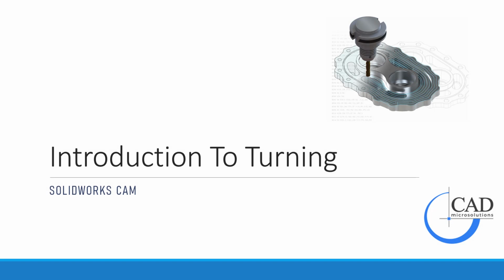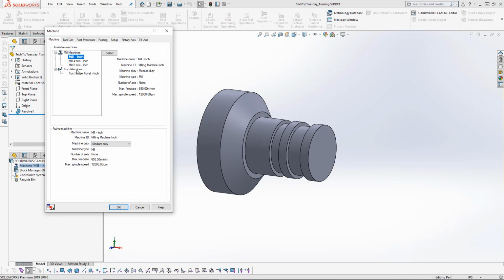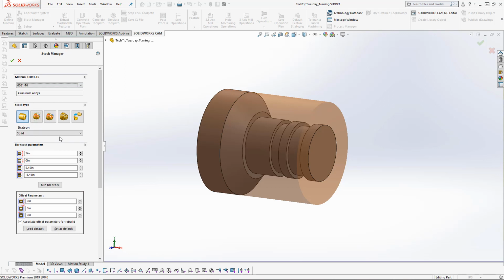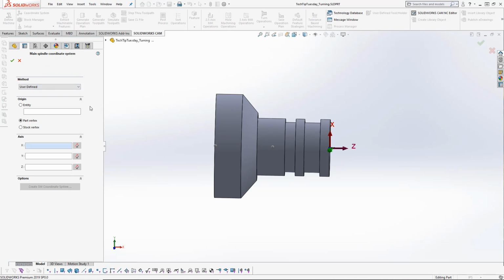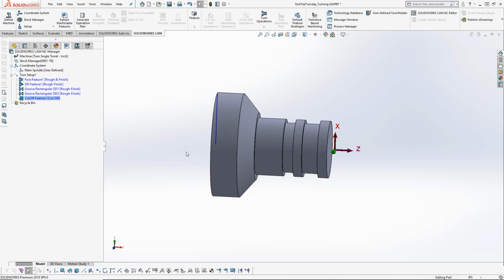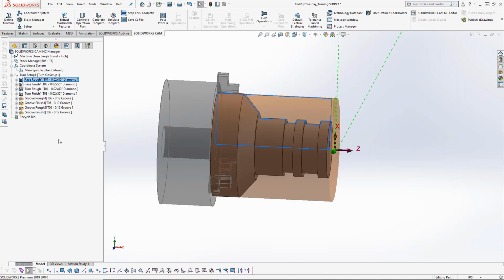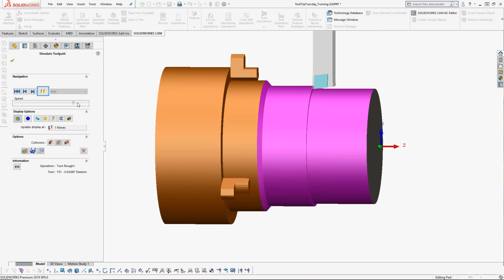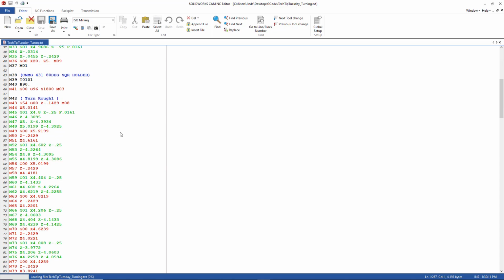Tech Tip Tuesday: How to program a Turning part using SolidWorks CAM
Solidworks CAM Professional includes the ability to program CNC lathes. In this tech tip we will show you a quick introduction in programming a turning machine.